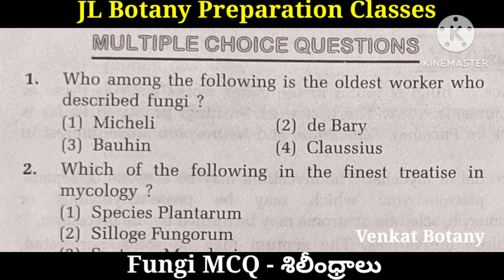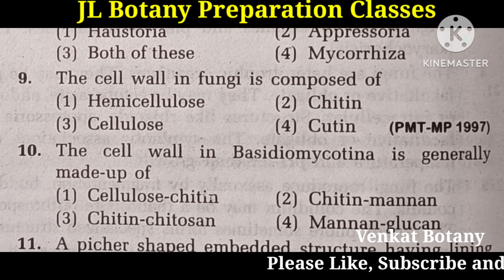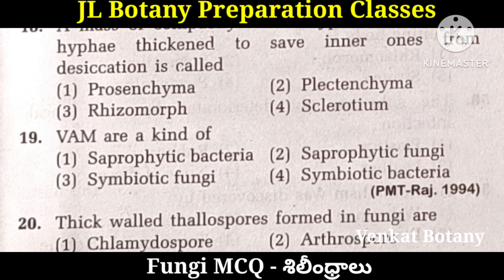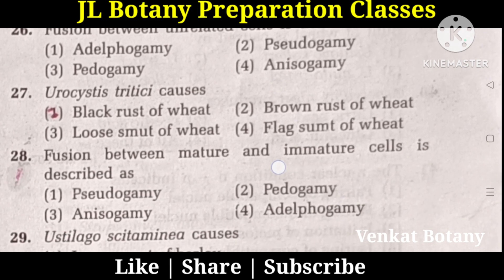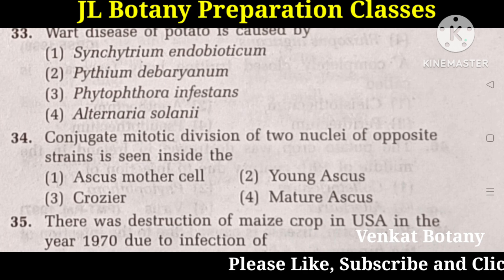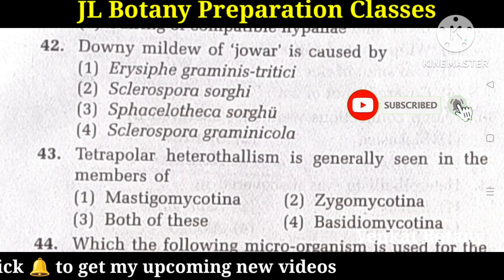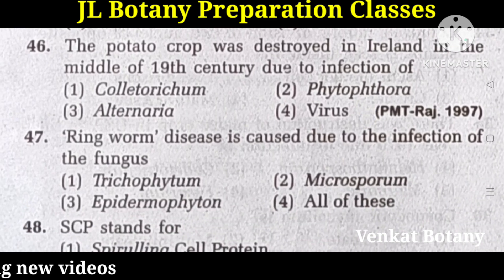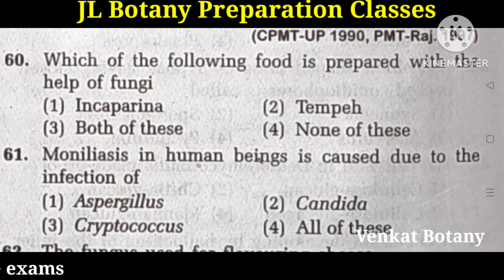JL Botany Classes | Fungi శిలీంధ్రాలు MCQ | TSPSC JL Botany Classes